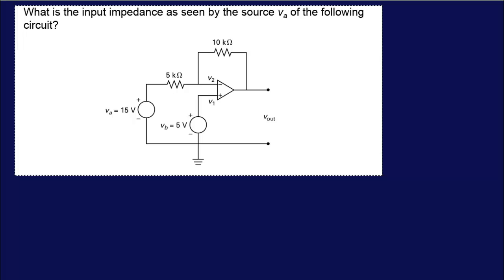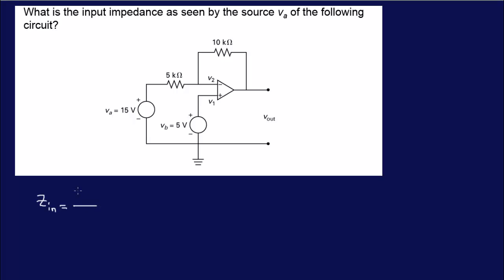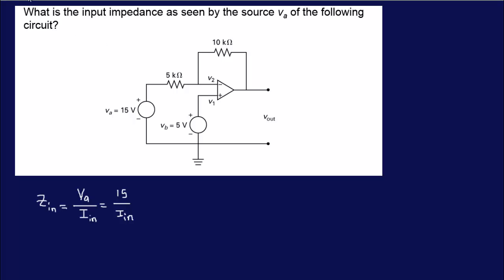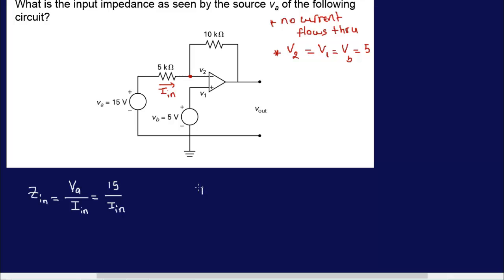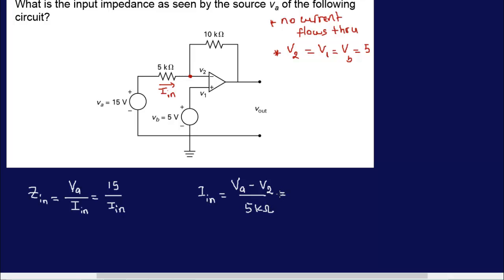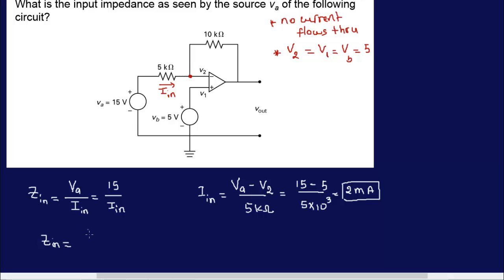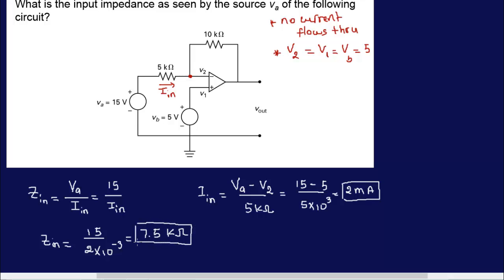OpAmp Circuit Analysis Example 2-FE/EIT Review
Simple OpAmp Circuit-Finding input impedance